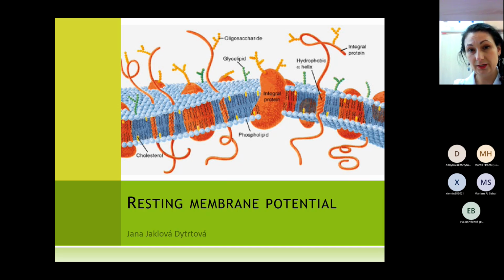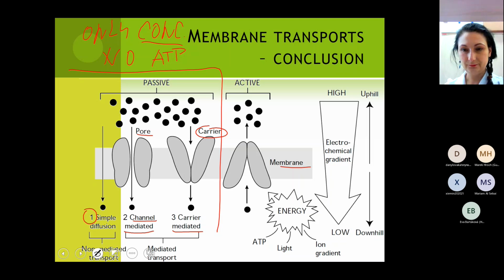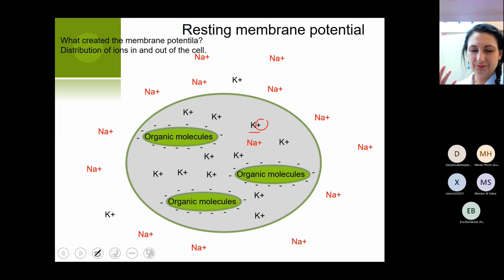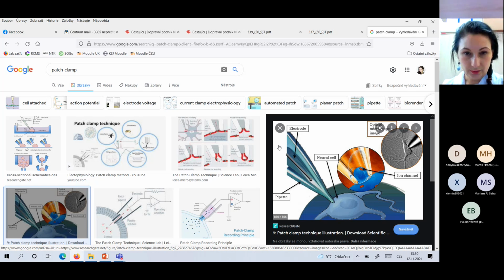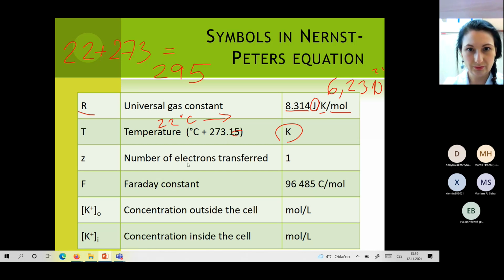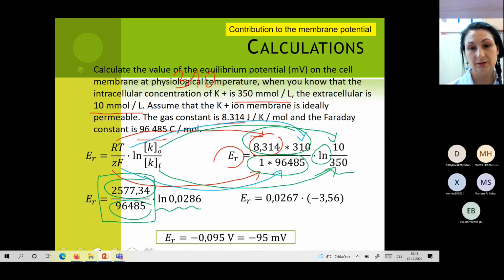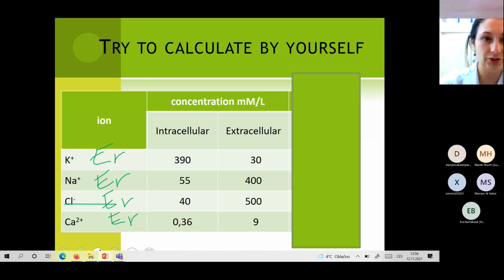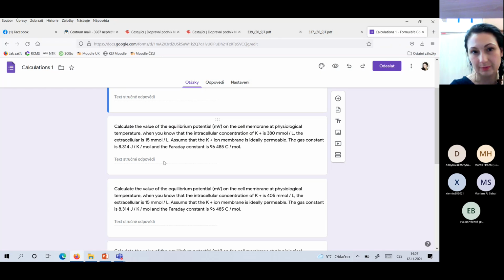membrane transport -2nd part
diffusion, transport, channels...